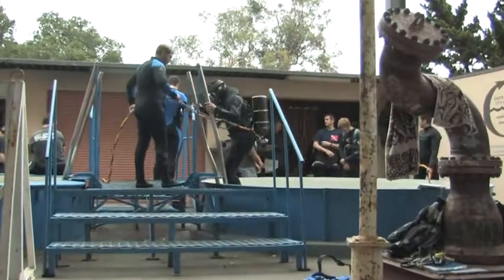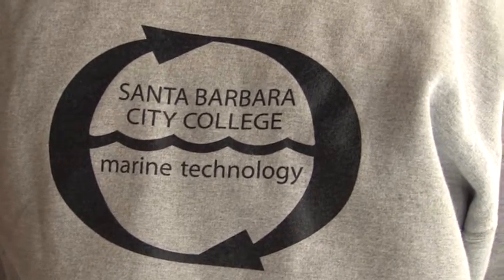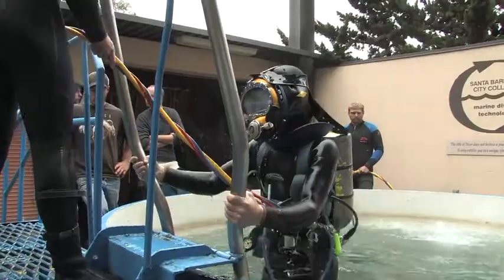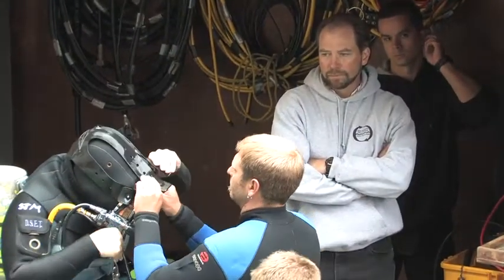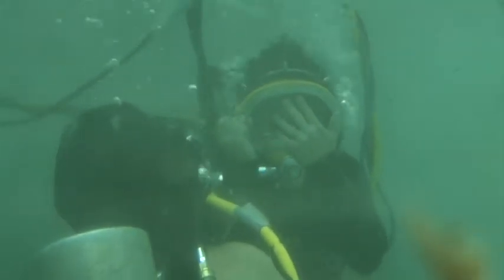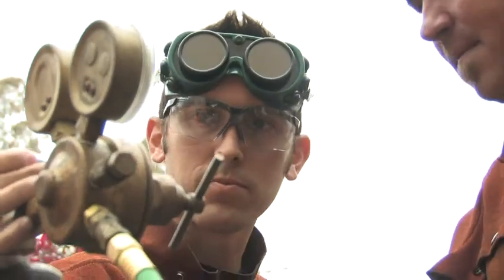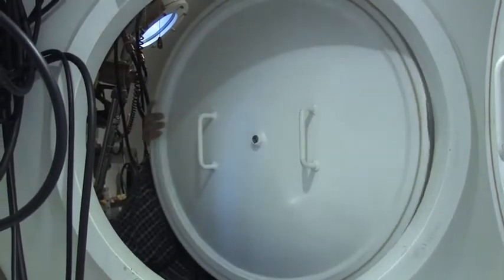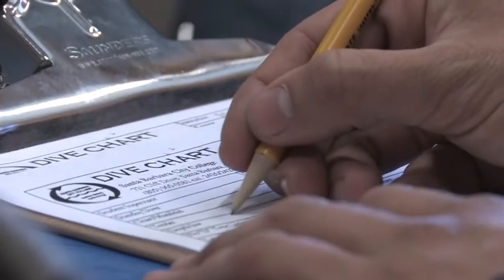Santa Barbara City College Commercial Diving Program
Santa Barbara City College's Marine Diving Technology Program is a professional commercial diver training program established in 1968 and funded by the State of California- one of only two publicly funded programs in the nation. The program offers industry certifications through the Association of Commercial Diving Educators (ACDE) ANSI/ACDE-01-2009 and Association of Diving Contractors International (ADCI).

Graduates are employed worldwide by commercial diving firms. The program takes two semesters to complete with the option of earning an Associate in Science degree with an additional two semesters. Enrolling students must be well prepared academically and physically in order to succeed in this program. Visit sbcc.edu/mdt for info.